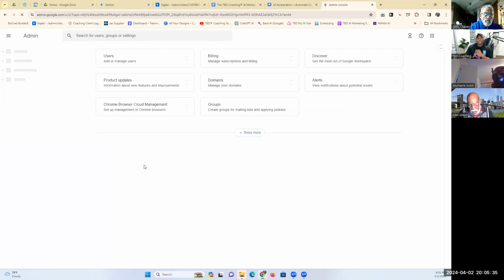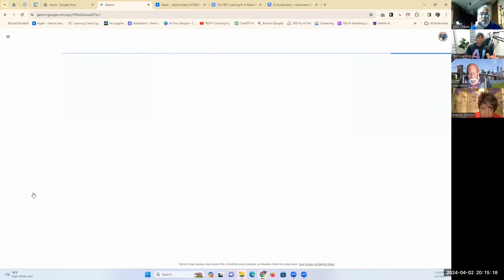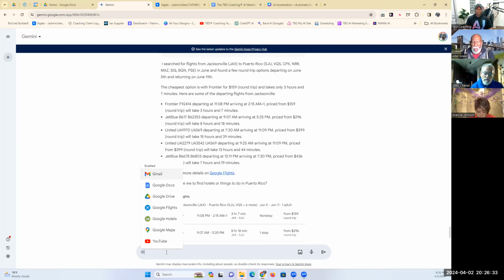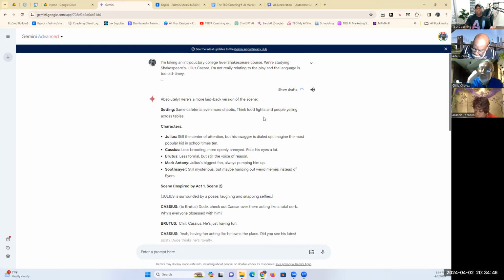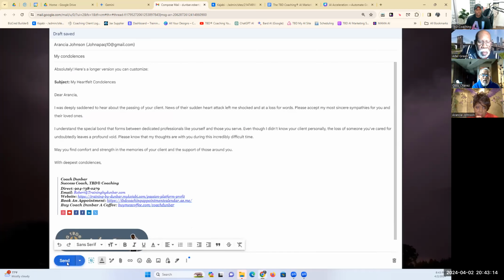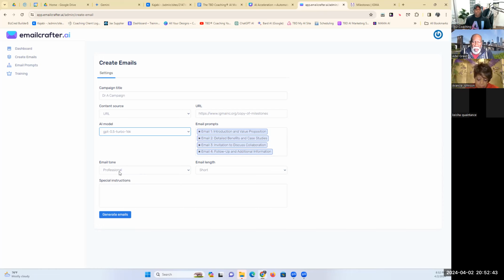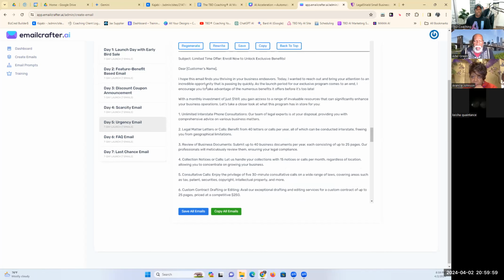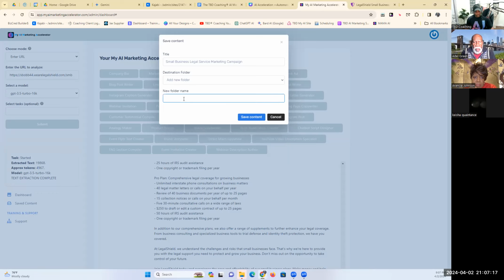AI Acceleration — Automate Generate and Dominate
This TBD Coaching® video training dives into the world of AI-powered marketing tools and strategies, empowering you to automate tasks, generate creative content, and achieve marketing domination. You'll explore Google Gemini, a powerful AI assistant, and discover how to utilize symbols like "@Gmail," "@GoogleDocs," and "@YouTube" to streamline your workflow and search for information more efficiently.

The training further explores how to analyze and summarize articles and documents using Gemini, along with the art of prompting to unlock the assistant's full potential. This training will empower you to automate tasks, generate high-quality content, and achieve marketing domination. It equips you with the knowledge and skills to:

Utilize Google Gemini: Learn how to leverage your AI assistant, Google Gemini, for streamlined workflows. Discover powerful search techniques using symbols like "@Gmail," "@GoogleDocs," and "@YouTube" to save time and effort.

Master AI-powered content creation: Explore how to generate various content formats like resource guides, ebooks, and even email campaigns using AI.

Unleash the power of prompts: Grasp the art of crafting effective prompts to unlock the true potential of AI tools and get the creative results you desire.

Speak and listen with ease: Utilize listen/speak features within AI assistants for an enhanced workflow experience.

Automate email campaigns: Harness the power of MEMA AI to streamline and automate your email marketing efforts.

Explore advanced AI marketing strategies: Delve into MAMA AI, a platform packed with over 30 AI marketing strategies to elevate your campaigns.

Lastly, the video also introduces MEMA AI, an innovative tool to automate email marketing campaigns, and MAMA AI, a platform packed with over 30 AI marketing strategies to elevate your marketing game. The training concludes with a Q&A session for your burning questions and provides opportunities for hands-on experimentation with these AI tools.